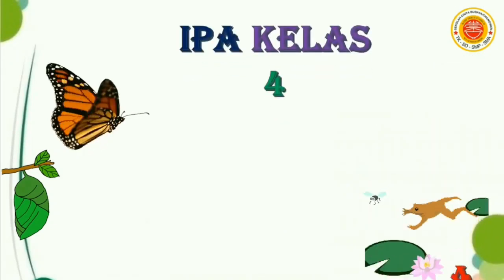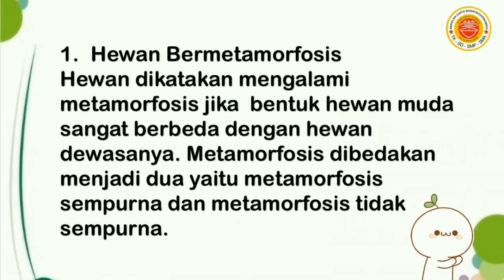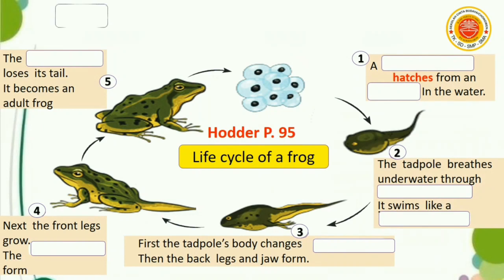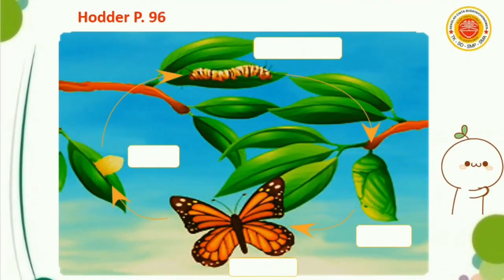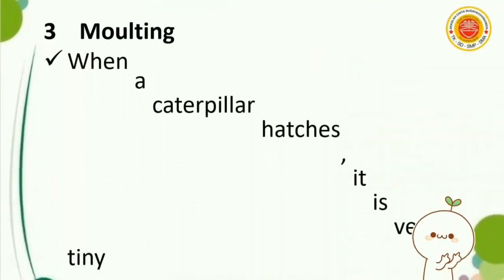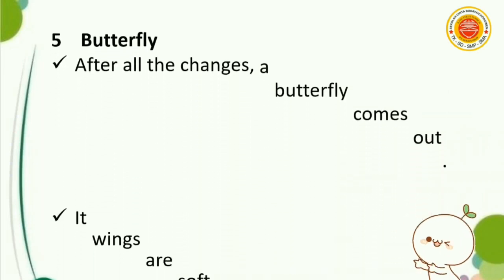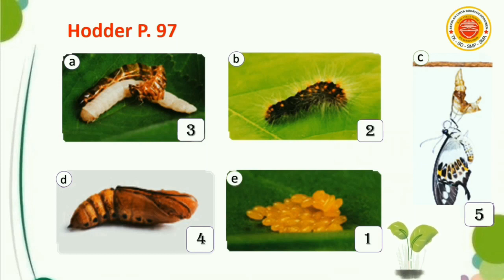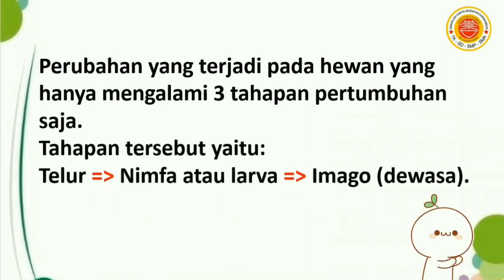4 IPA 4 Sept 2020